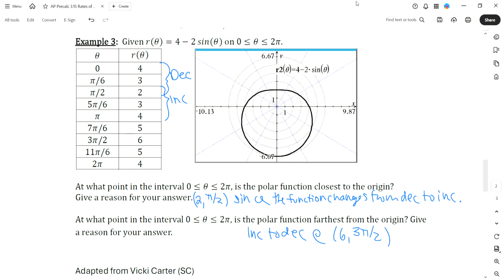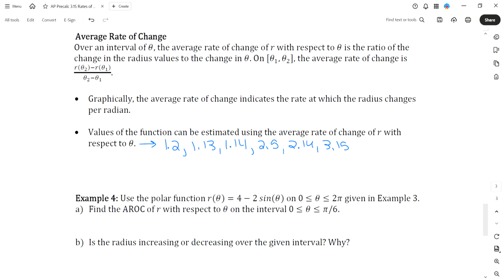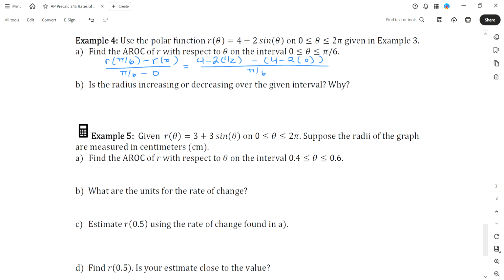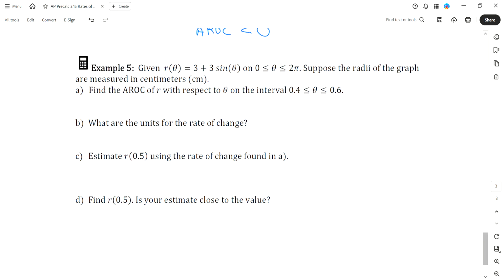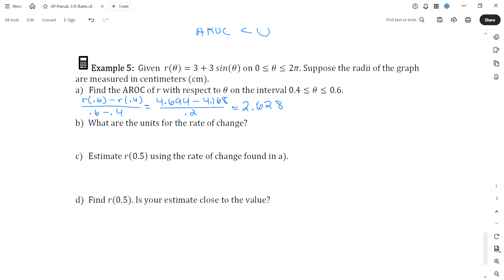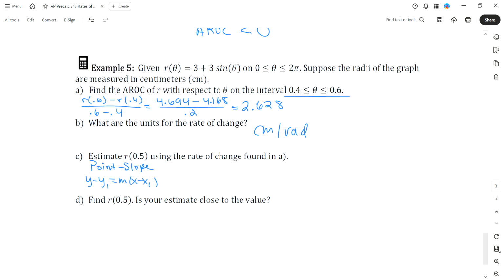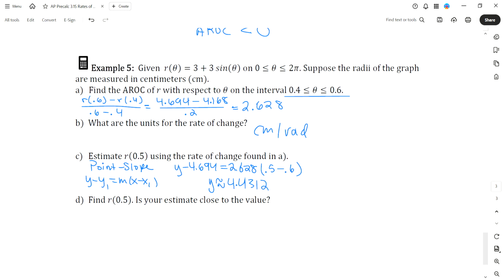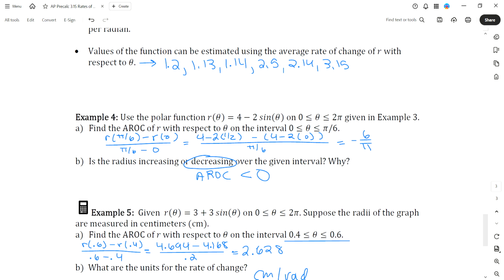AP Precalc 3 15 Rates of Change in Polar Functions Pt 2